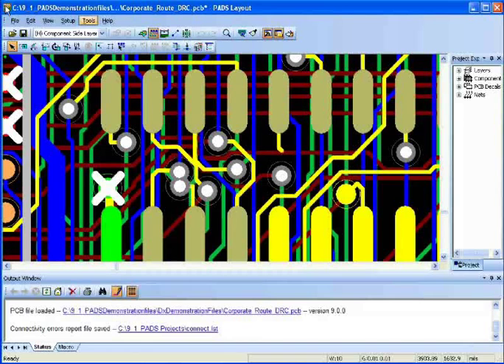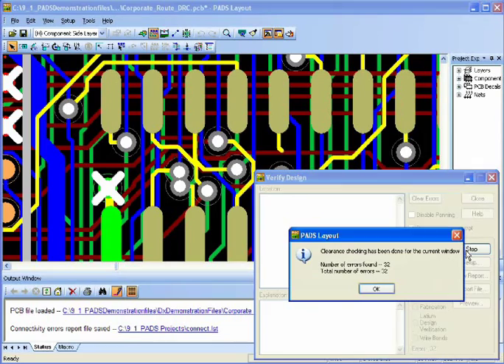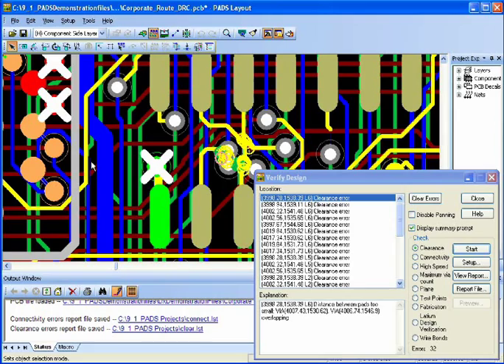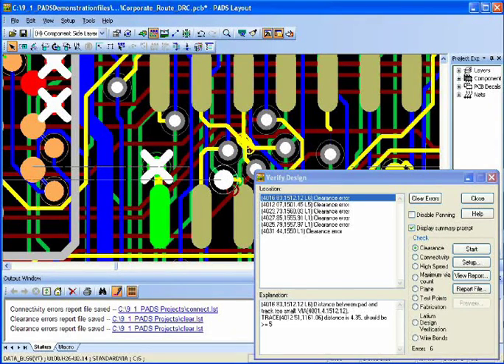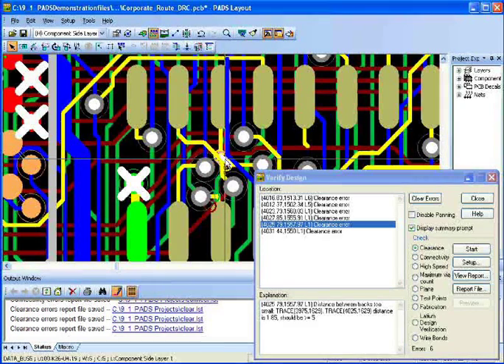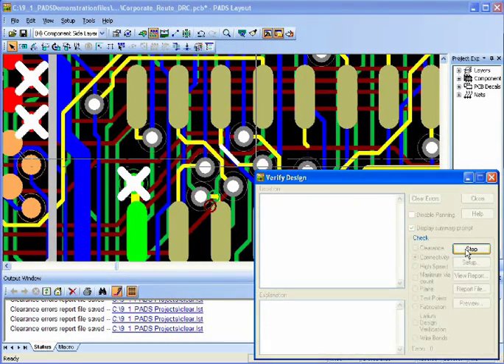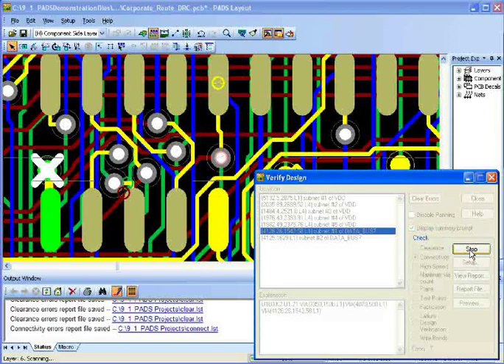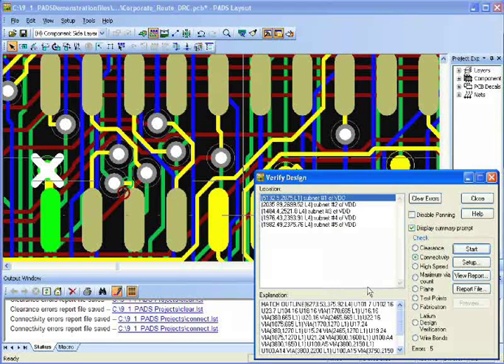Design Rule Checking in PADS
See how design rule checking (DRC) works in PADS. Different verification routines let you easily locate errors and make necessary corrections.